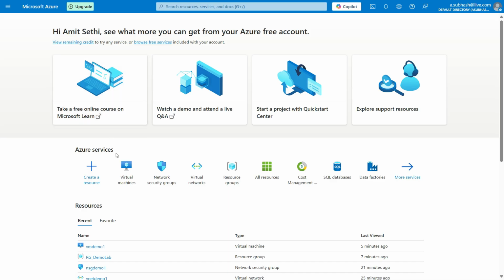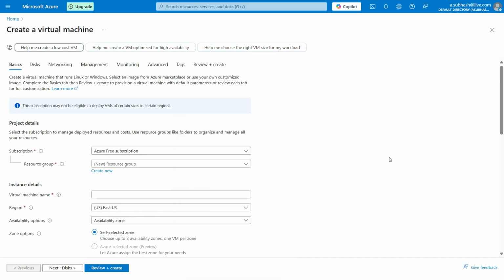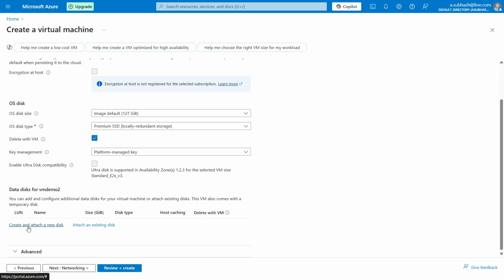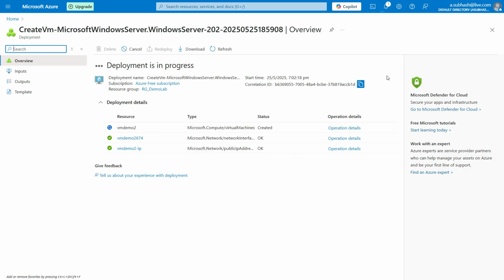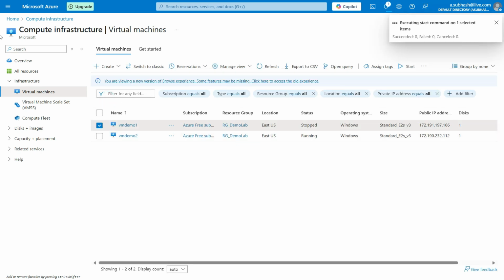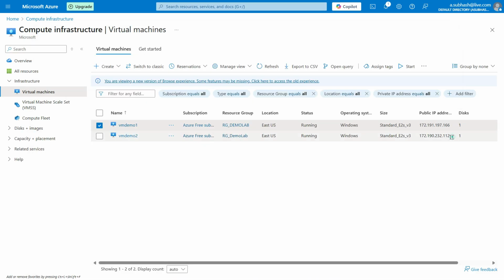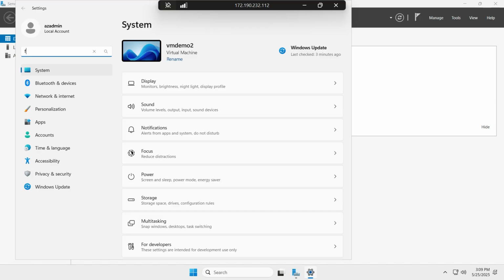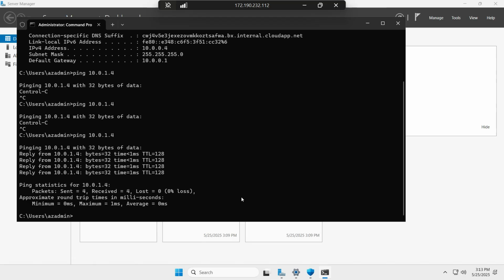"VM to VM Communication Within Same VNet | Azure Virtual Network Explained"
In this video, we dive into how Virtual Machines (VMs) can communicate within the same Virtual Network (VNet) in Microsoft Azure. Whether you're a beginner or brushing up on cloud networking concepts, this session will help you with the underlying architecture, IP addressing and subnet configuration that allow seamless VM-to-VM communication.

For detailed video on VNET that has been explained in the previous video, Please use the below link

Step-by-step demo of two VMs communicating within the same VNet